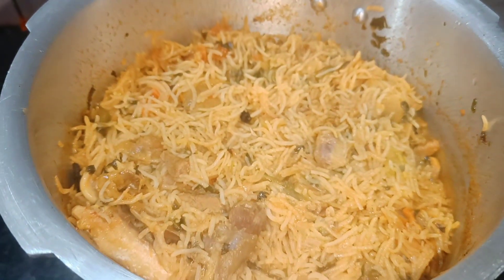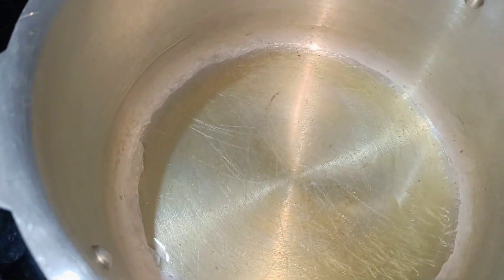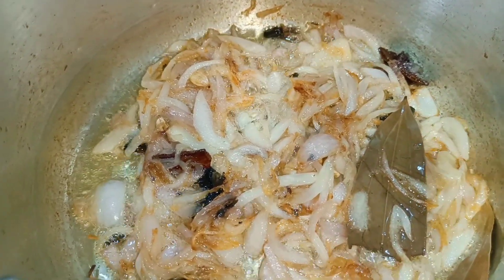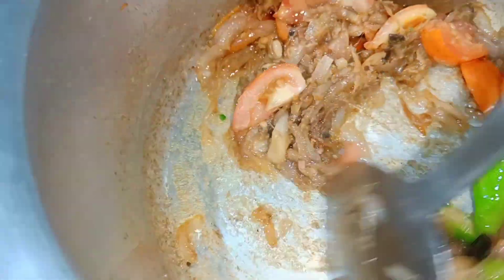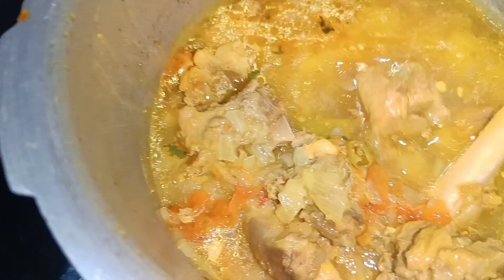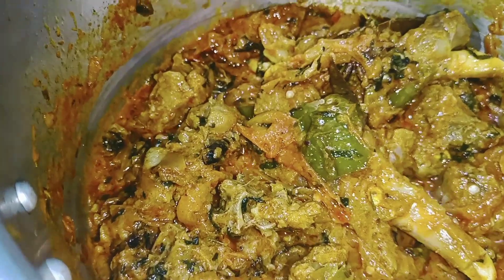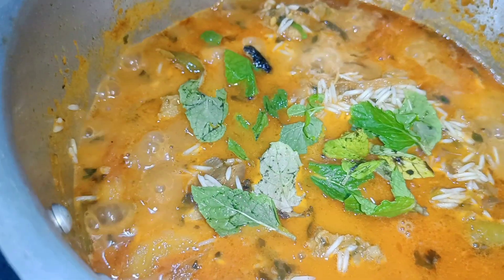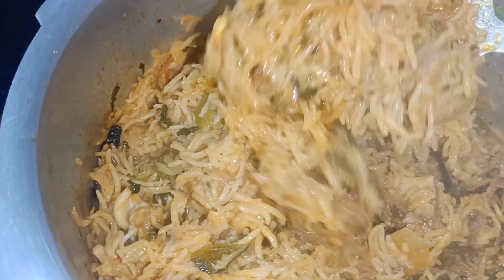Mutton Biriyani without biriyani masala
Hii guys,

in today's video i have shared delicious recipe, mutton biriyani .. This biriyani will be super tasty and quick recipe also.. please try this out and pour your love 💕